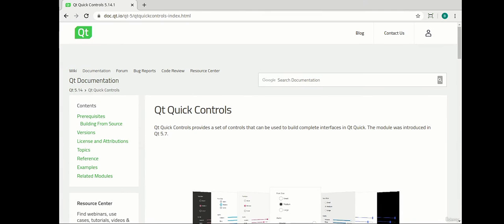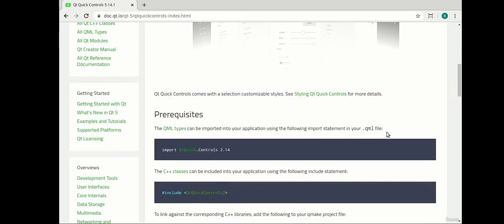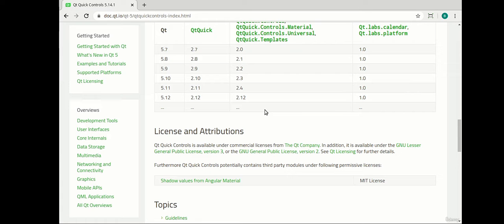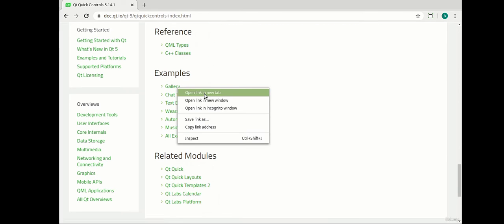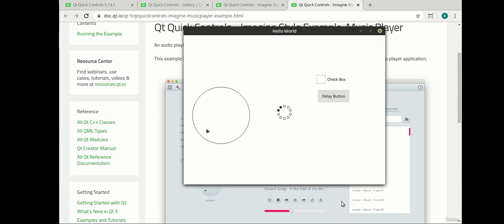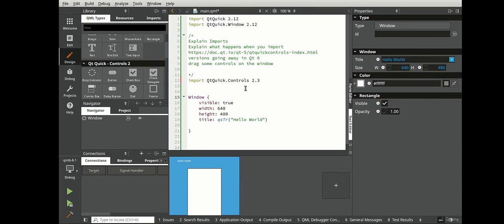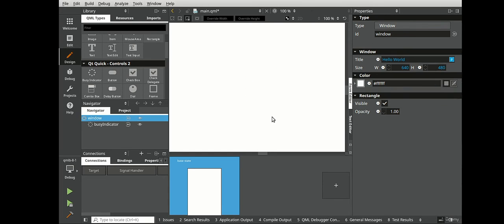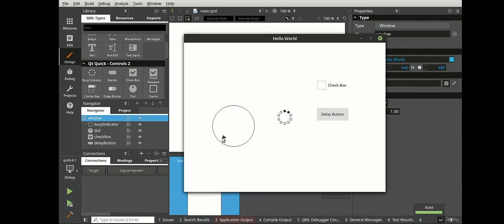Qt quick contrlos.54